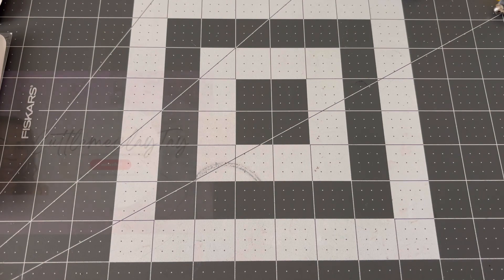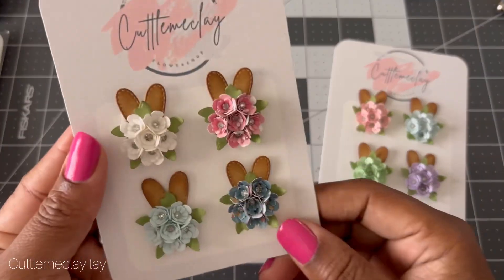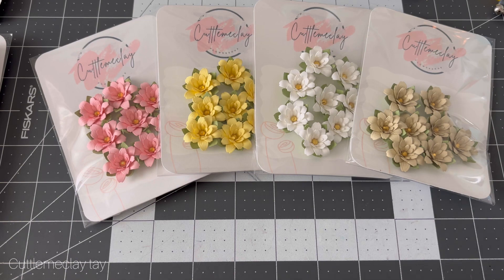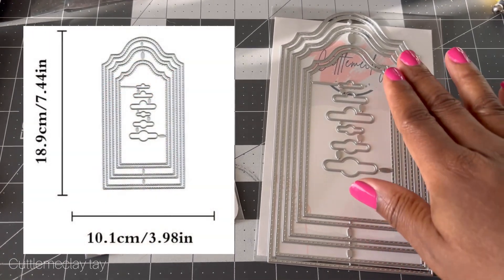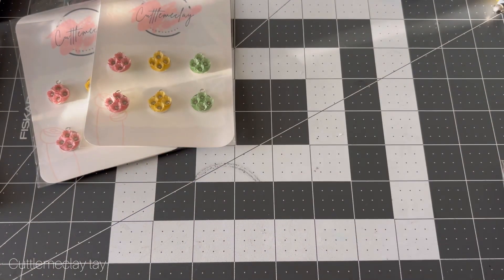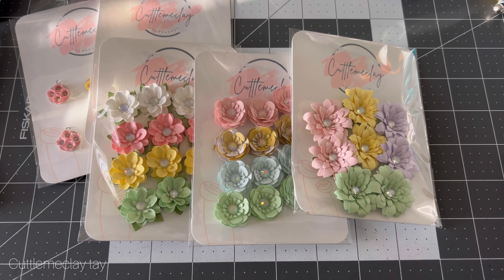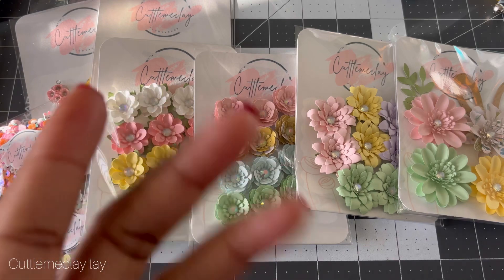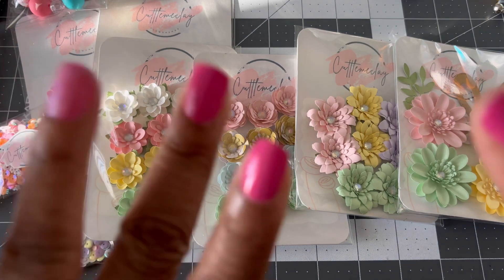New spring release.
All spring items are now available